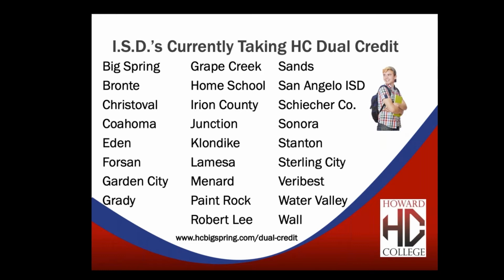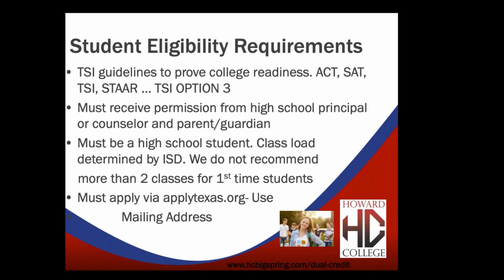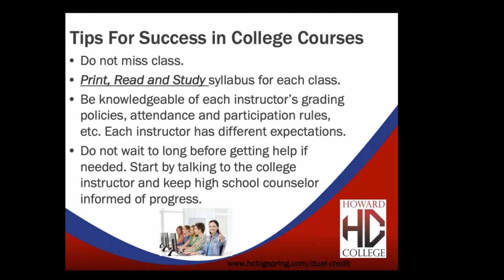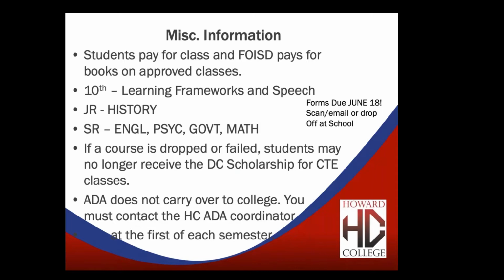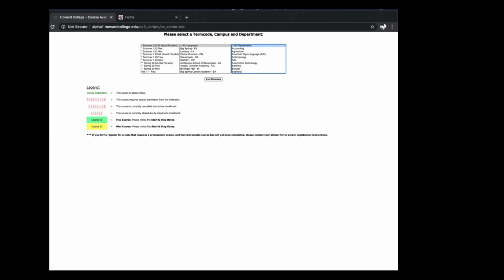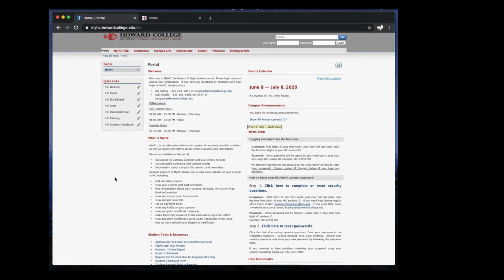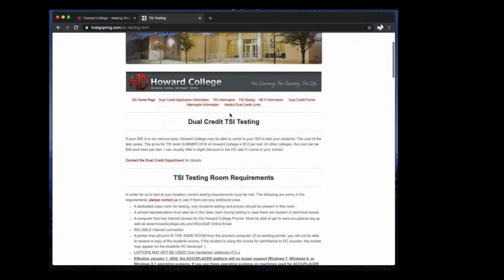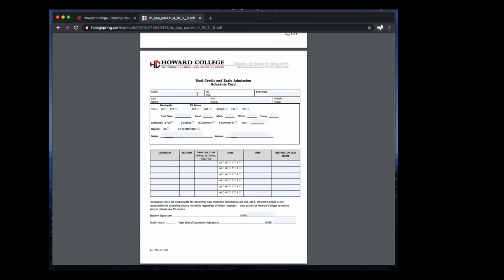FODCPresentation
Forsan ISD DC Presentation - For Fall 2020